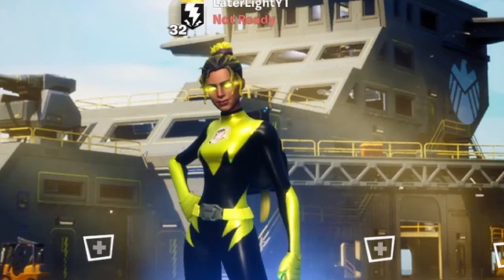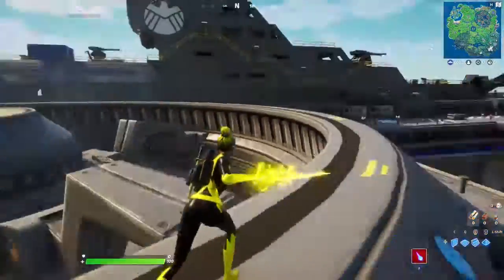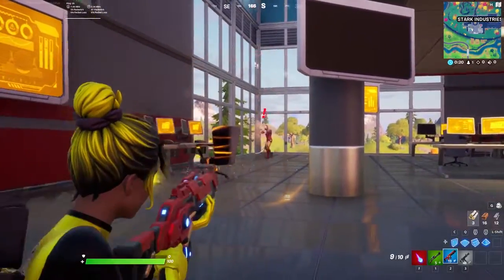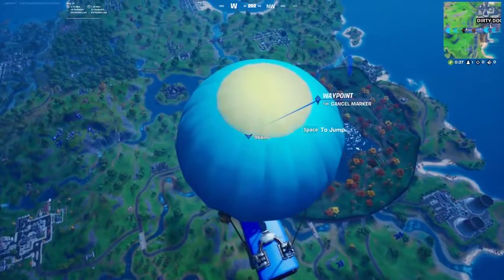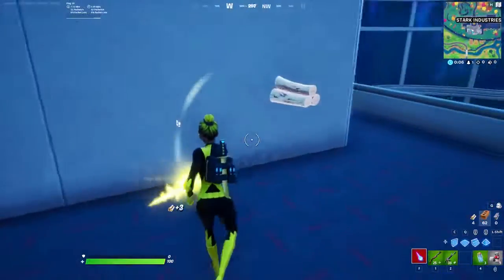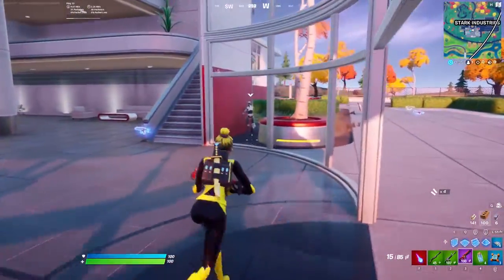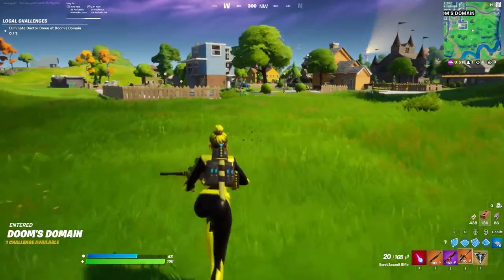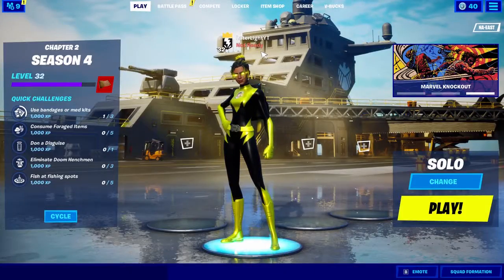Fortnite Season 4 Update | NEW SEASON NEW VIDEOS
Socials